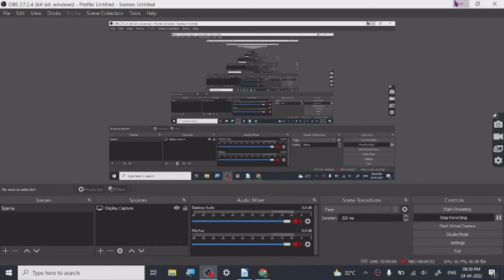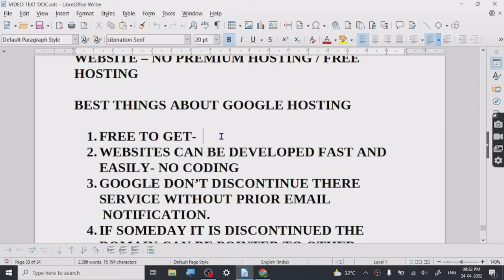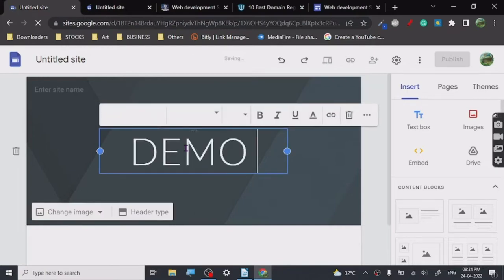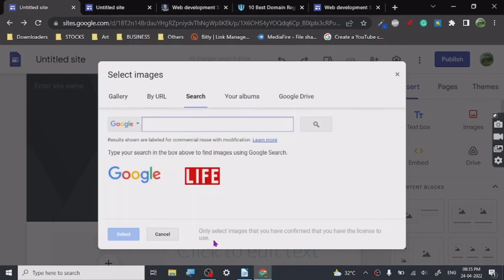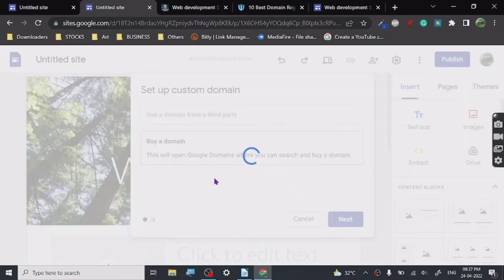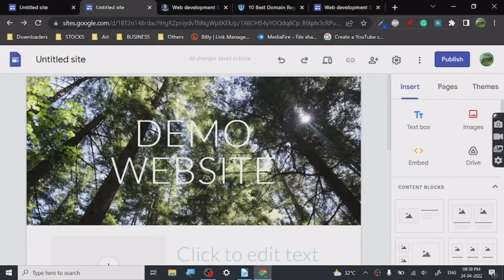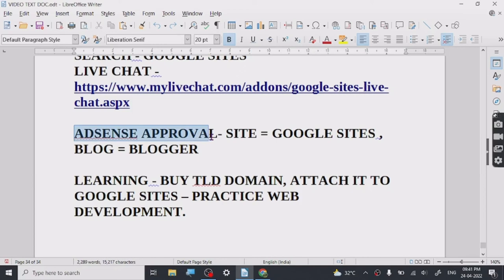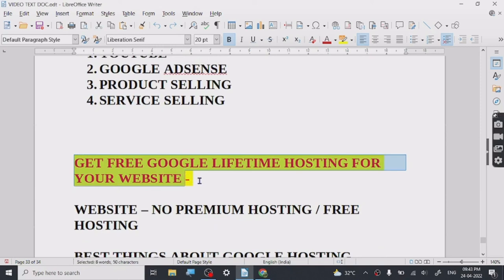💯 GET FREE GOOGLE LIFETIME HOSTING FOR YOUR WEBSITE 🌌